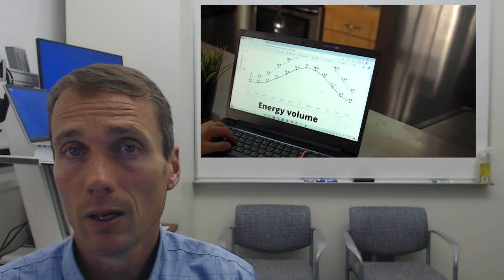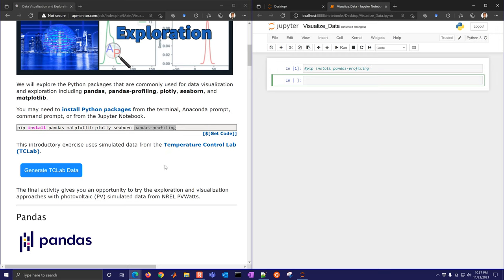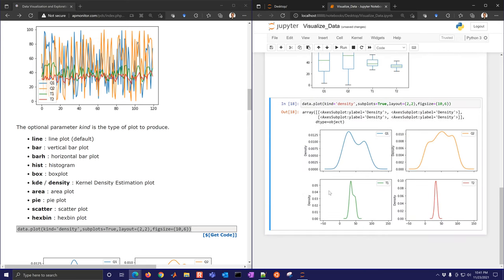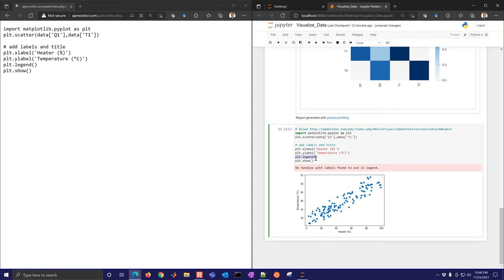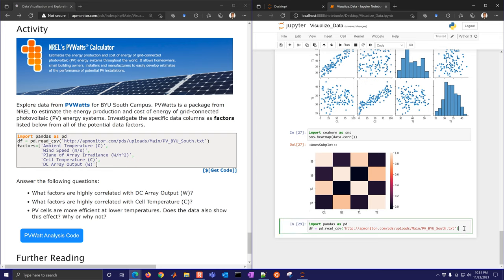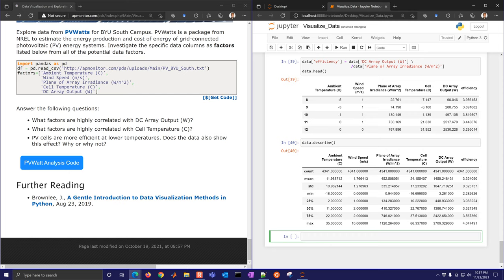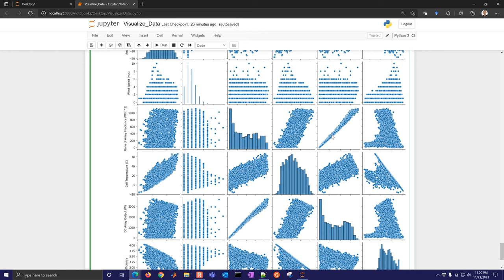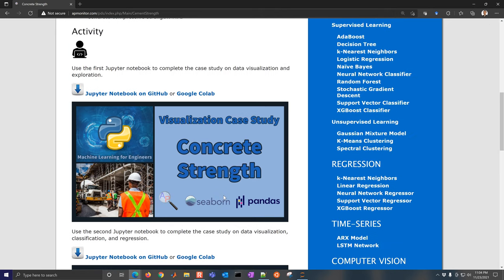Data Visualization in Python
Data visualization and exploration is one of the first steps in machine learning after the data is gathered and statistically summarized. It is used to graphically represent data to qualitatively understand relationships and data quality. Visualization is the graphical representation of data while exploration is gaining an understanding of the data to make better informed decisions about how it can be applied. Visualization and exploration gives an understanding of data diversity, relationships, missing data, bad data, or other factors that may influence decisions to exclude or include an appropriate subset for training. Explore data visualization with Python with matplotlib, pandas, seaborn, and plotly.

0:00 Zettabyte Data Era
0:44 Visualize Data
1:22 Careers in Data Science
2:27 Introduction to Data Visualization
3:08 Machine Learning Course
3:48 Install Packages
5:20 Load Data and Summary Statistics
7:04 Plot Data with Pandas
10:07 Pandas Profiling
13:25 Matplotlib
14:26 Plotly Express
15:31 Seaborn
18:04 PVWatts Case Study
30:45 Summary